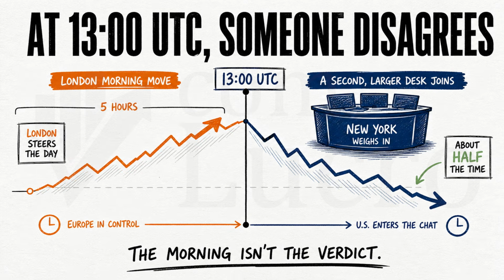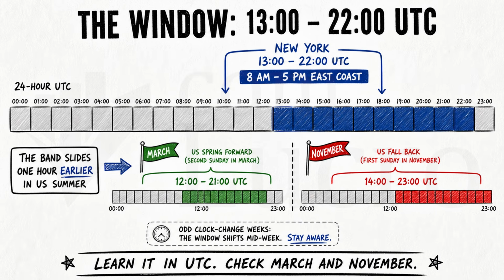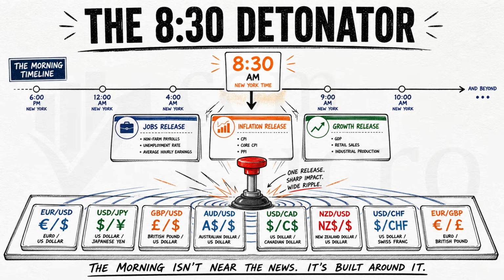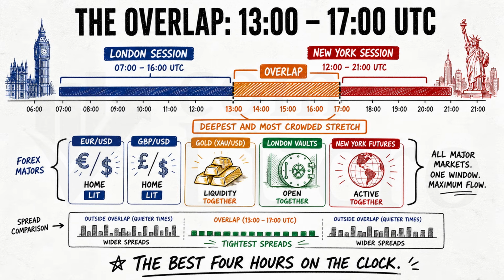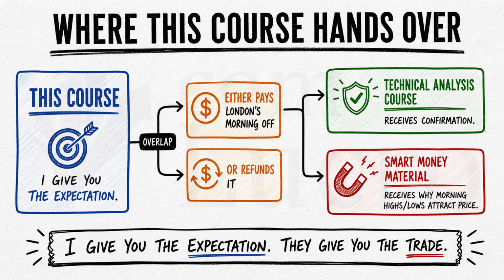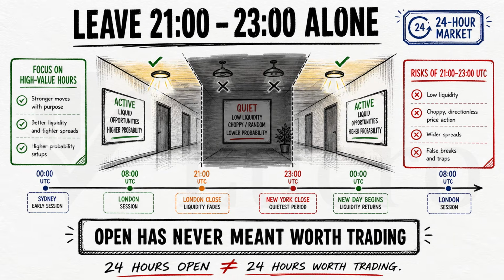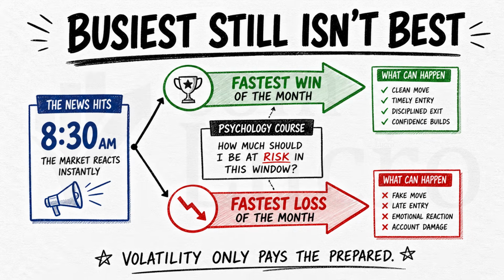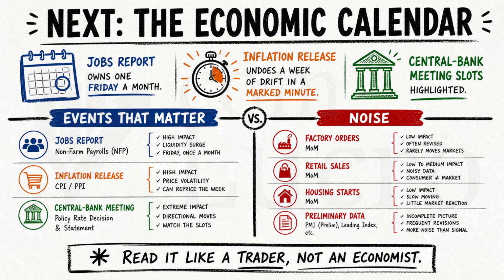New York Session Trading: Best Hours, Pairs and the London Overlap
The New York session is where Forex reaches some of its deepest liquidity, strongest participation, and most important volatility of the trading day.

In this lesson, we break down the New York trading session, including the best hours to trade, which Forex pairs are most active, and why the London and New York overlap is such an important window. You will also learn how major US economic releases can rapidly change volatility across the entire Forex market.

We cover EUR/USD, GBP/USD, USD/JPY, USD/CAD and gold, with special attention to why USD/CAD becomes particularly active during North American hours. You will also see why conditions often change after London closes and why the rollover period around the end of the New York session is usually a window traders should approach carefully.

Understanding when liquidity enters and leaves the market can help you choose better trading hours instead of simply trading whenever the market is open.

Become a ComLucro Trader member for exclusive content, early access, and additional educational resources designed to help you develop as a trader.

⏱️ Chapters
00:00 - New York Session Overview
01:49 - New York Hours and Dollar
03:15 - Economic Data and USD/CAD
05:06 - London New York Overlap
06:41 - New York Afternoon Trading
07:31 - Rollover Hour Warning
08:44 - Trading Times by Region
09:14 - Best Pairs by Session
10:12 - Risk and Weekly Homework
10:41 - New York Session Recap